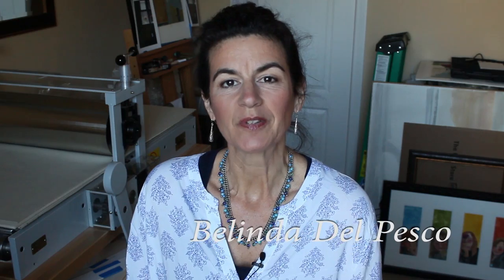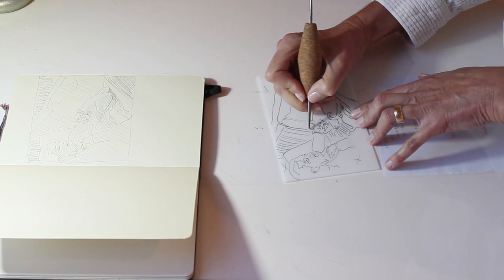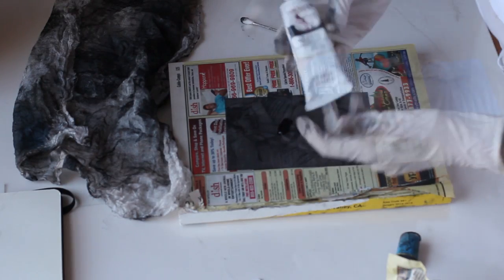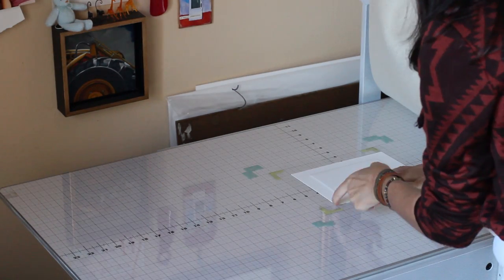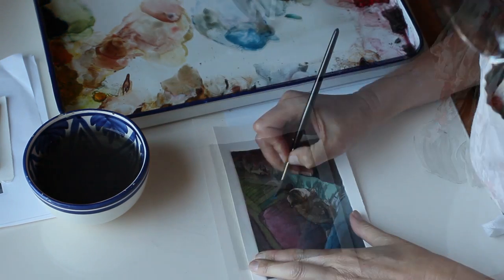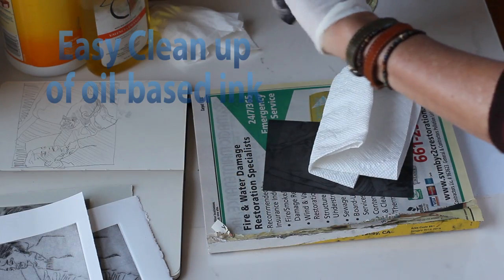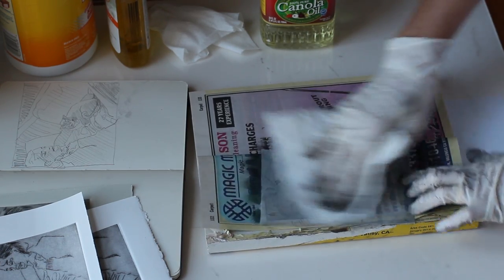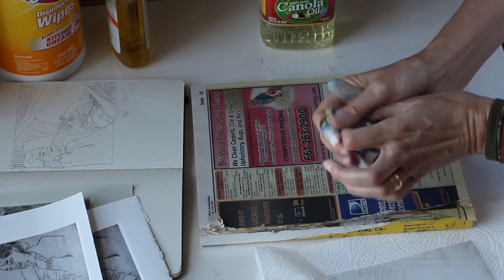How to make a Dry Point Print from Drafting Film - and Paint it with Watercolor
This video is an intermediate to advanced printmaking demonstration of a drypoint engraving created on drafting film (also known as Mylar or Dura-Lar), using a simple sketch, and watercolors.

If you need help creating titles for your art, check out this effective, speedy online course I've assembled to share tips and tricks harvested from two decades of titling watercolor paintings and printmaking

If you don't have a press, see both of these videos for tips to print a drypoint engraving by hand:

Check the links below for supplies so you can make a drypoint on drafting film too:

drawing pencils

Dura-Lar (polyester drafting film as a plate alternative)

three styles of etching needles:

Twisted Scribe (or Whistler's Needle)

Cork Handled Etching Needle/Scribe
(this one was used in the video)

Carbide Point Etching Needle/Scribe

tarlatan for wiping ink from the plate

daubers or "dollies": rolled strips of felt for ink application
or
you can use bristle paint brushes

bfk rives printmaking paper (use this if you want to add other media, like watercolor, to your print)

japanese kozo paper - use this if you plan to hand-transfer the image, and leave the inks untouched, with no other media added to the print)

Charbonnel Black Etching Ink (oil based)

rubber gloves

Lysol Wipes

If you have any questions about the process, please leave them in the comment section, and I’ll do my best to answer them quickly! Happy printing!